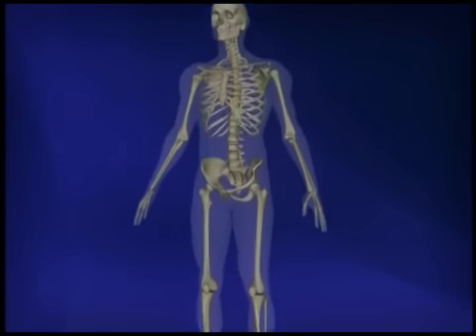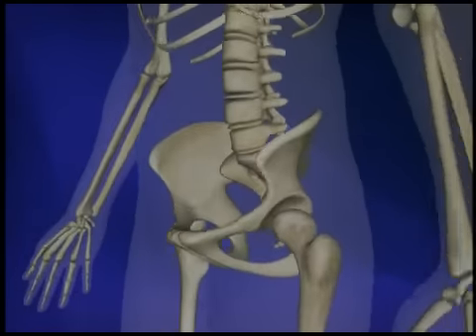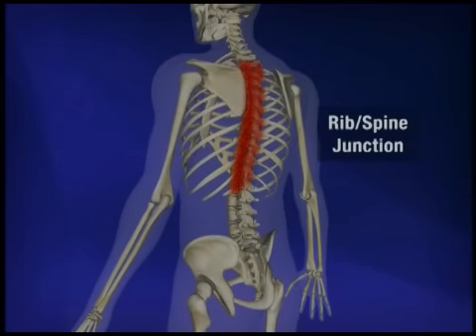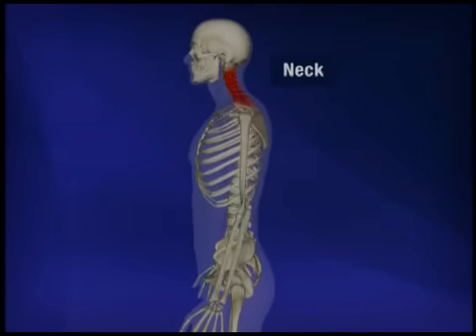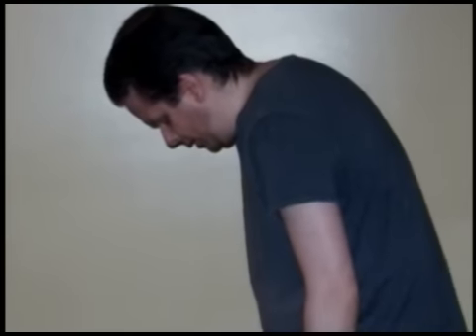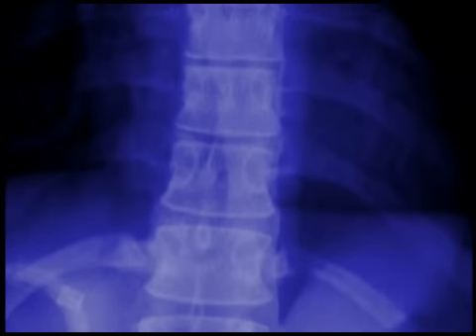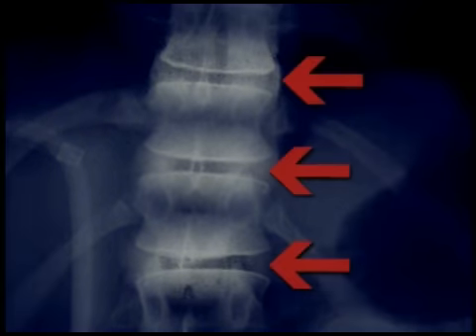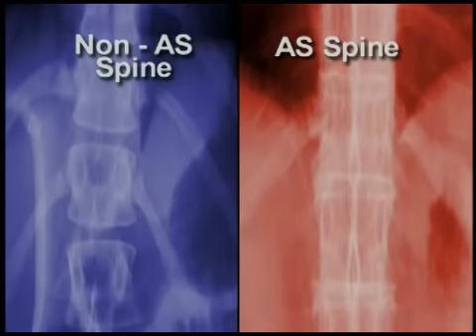Areas of Inflammation in Ankylosing Spondylitis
Dr. Gary Vilke discusses the areas of inflammation in ankylosing spondylitis as well as kyphosis. 3D animation contained.

SUBSCRIBE to the SAA Youtube channel for free Spondyloarthritis videos by medical professionals, primary care physicians, rheumatologists, health experts, physical therapists, registered yoga teachers, support group leaders, and community living with spondyloarthritis

Our mission is to be a leader in the quest to cure ankylosing spondylitis and related diseases, and to empower those affected to live their lives to the fullest.